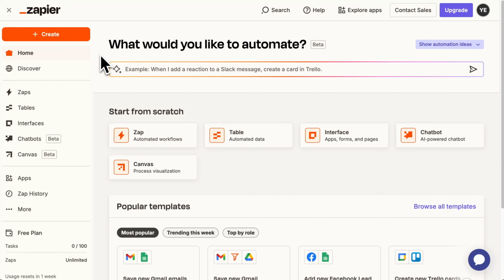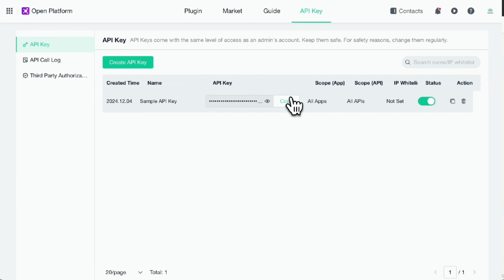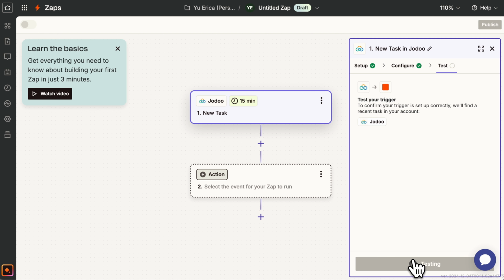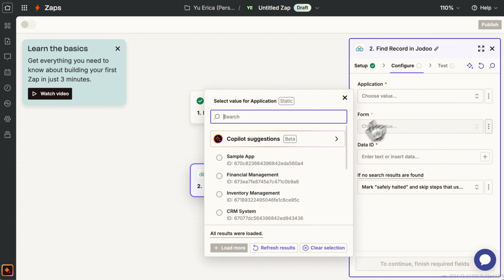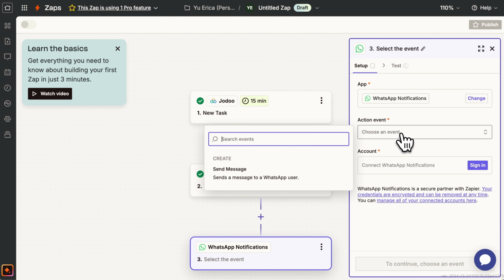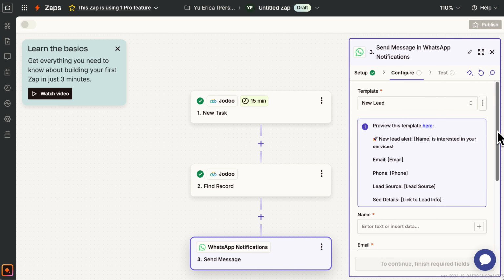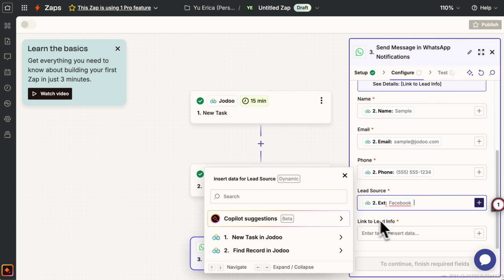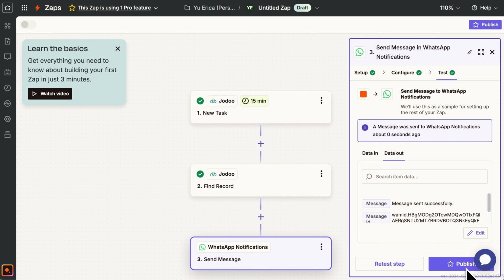Send Jodoo Form Alerts to WhatsApp Automatically — No-Code Setup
Learn how to connect Jodoo to WhatsApp using Zapier. Imagine receiving instant WhatsApp messages whenever someone submits a form—no more delays, no more missed opportunities.
LINKS & RESOURCES
👋 ABOUT JODOO
0:00 Let’s set up automated WhatsApp messages for form submissions!
0:28 Set a trigger event with Jodoo’s New Task event.
1:19 Use Jodoo’s Find Record event to retrieve task details.
1:48 Send notifications to WhatsApp with Send Message event.